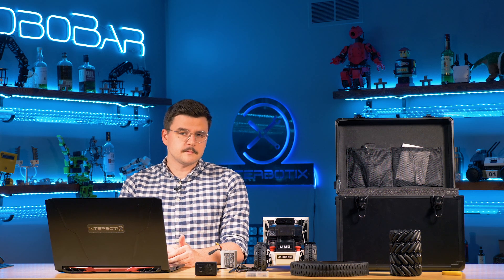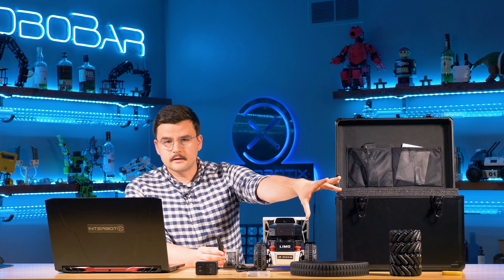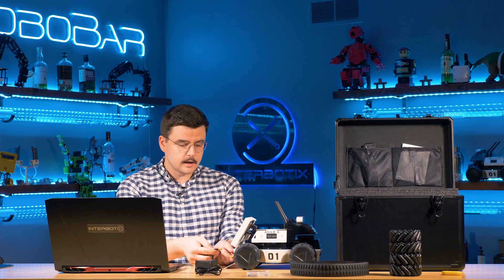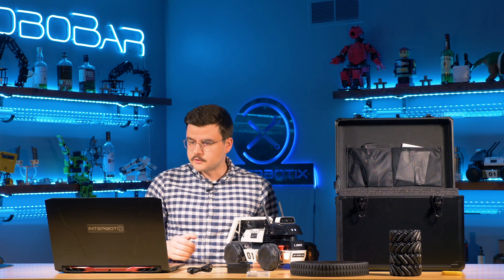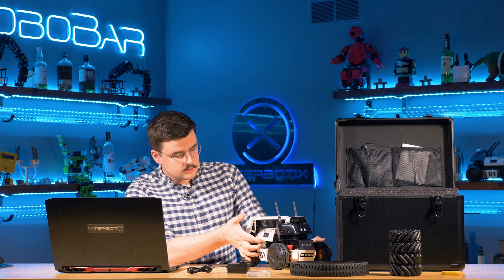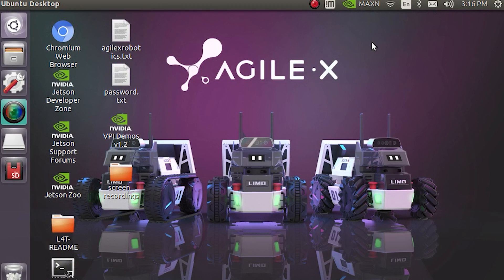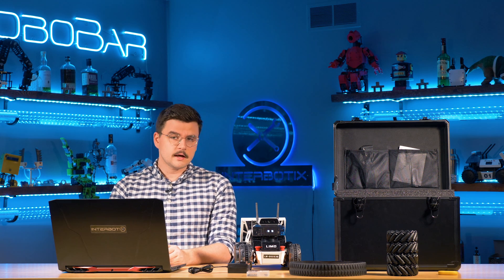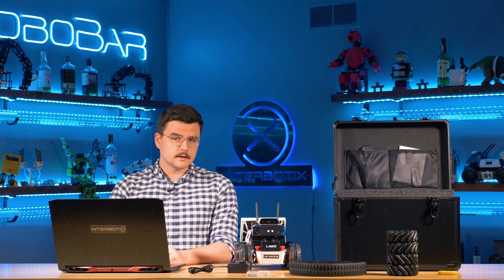AgileX Limo Getting Started Guide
Quickly get started with your AgileX Limo.

0:00 Intro
0:22 Unboxing/Initial Setup
2:40 Driving Modes
3:40 Connecting to Limo
4:47 Mobile App Setup
6:18 Remote Development with NoMachine
8:03 Remote Development with SSH
10:35 Conclusion